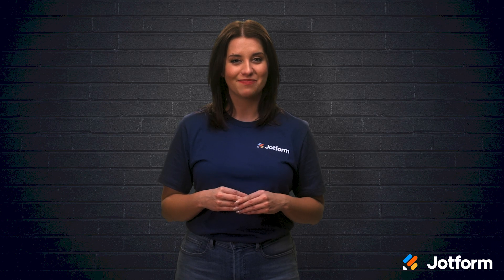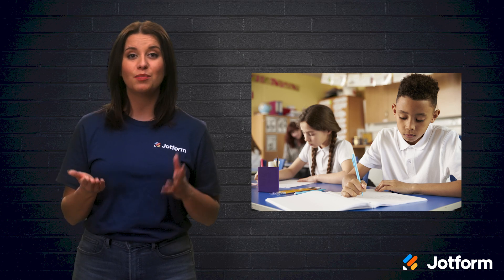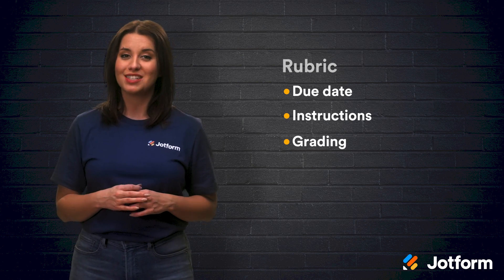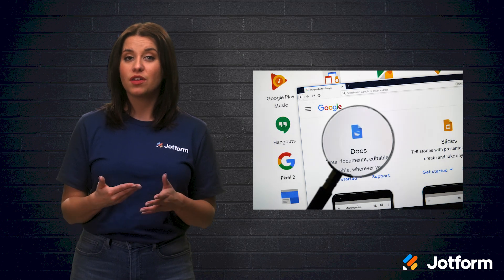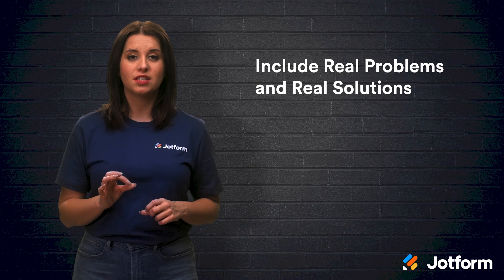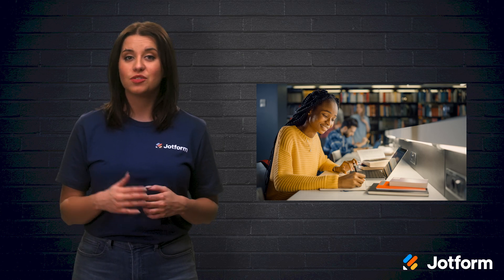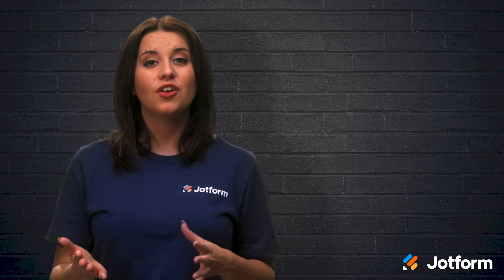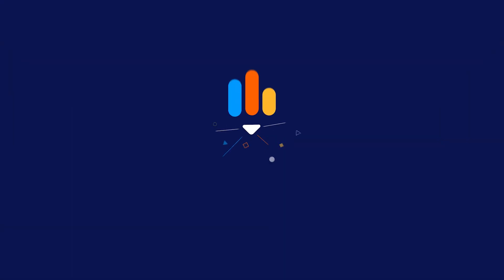Tips for Giving Online Homework Assignments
Ever since the pandemic hit, online homework assignments have become the new normal. The good news? Online homework has been shown to further motivate students when done effectively. Learn how to make the most of your online homework assignments and boost student learning in this Jotform video tutorial.
LINKS & RESOURCES
👋 ABOUT JOTFORM
Hi, we're Jotform, a full-featured online forms platform that makes it easy to create robust forms and collect important data. Check us out
00:00 Introduction
00:43 Assignment Goals
01:21 Communicate Clear Expectations
02:15 Be Consistent
02:46 Include real problems and real solutions
03:52 How to assess the effectiveness of online homework?
04:29 Recap
04:52 Subscribe to Jotform